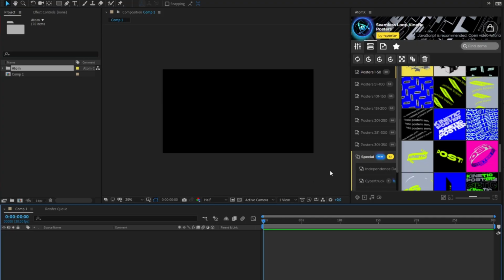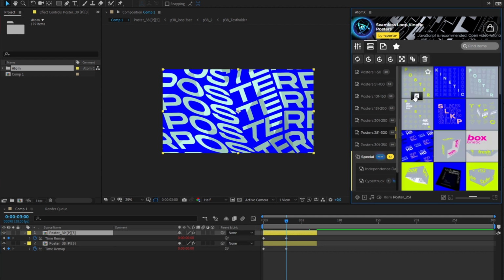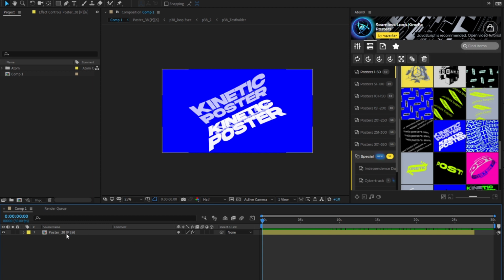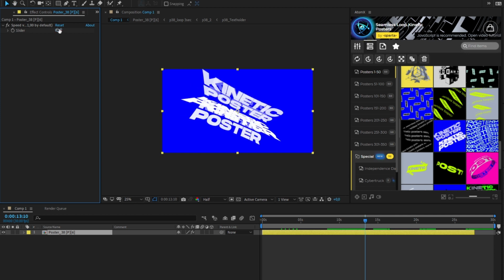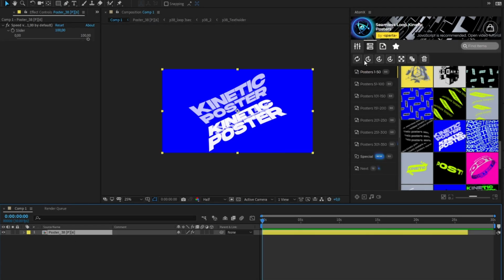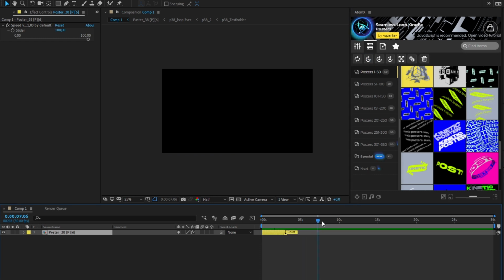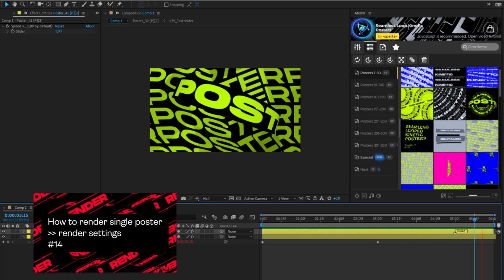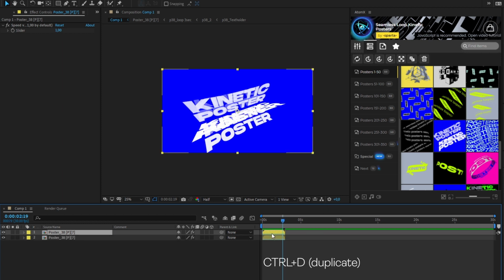16_ Four time controllers in the toolbar